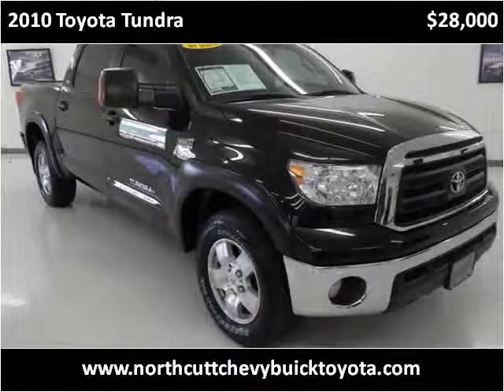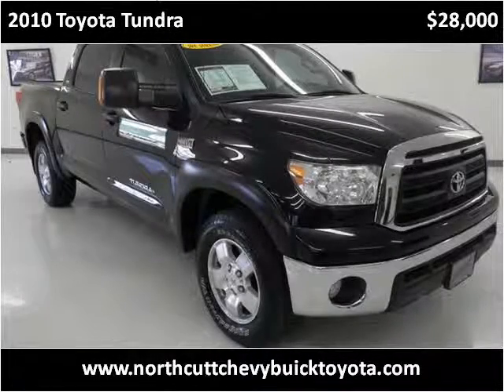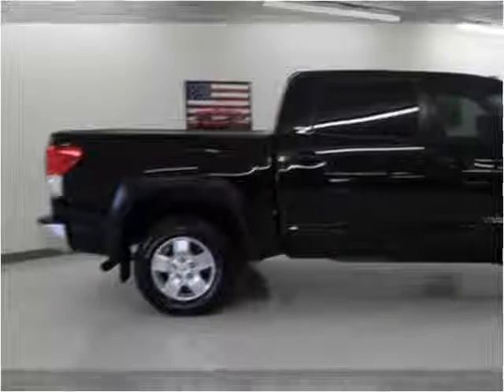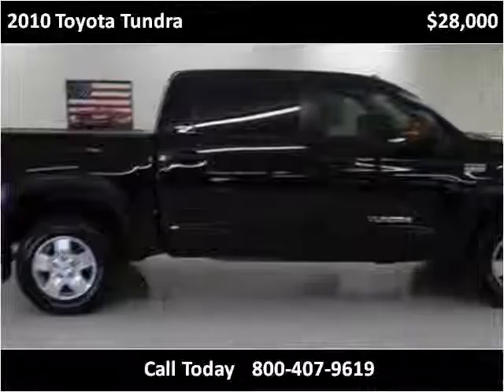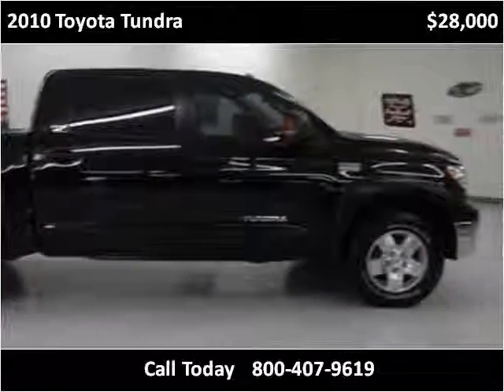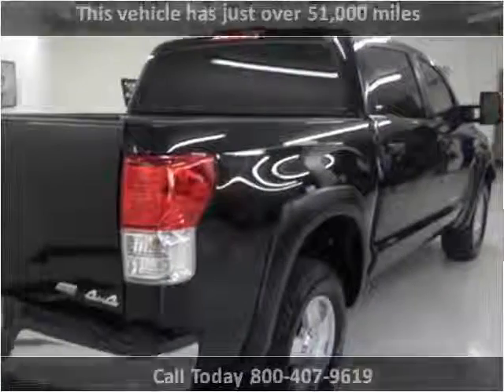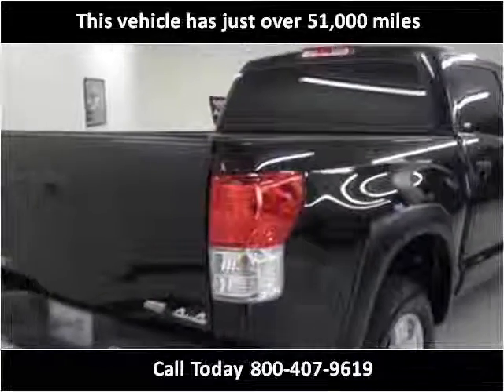2010 Toyota Tundra Used Cars Enid OK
This 2010 Toyota Tundra is available from Northcutt Chevrolet Buick Toyota.